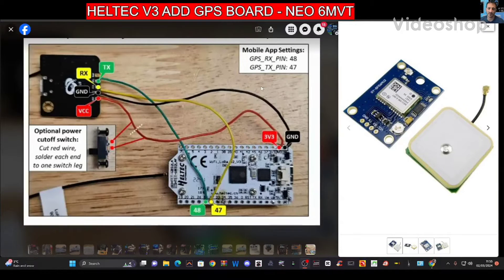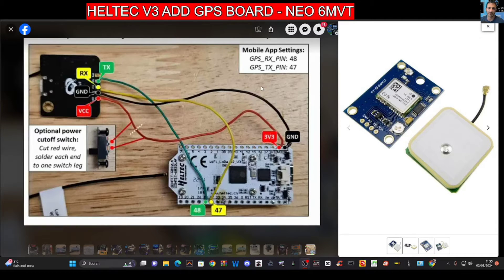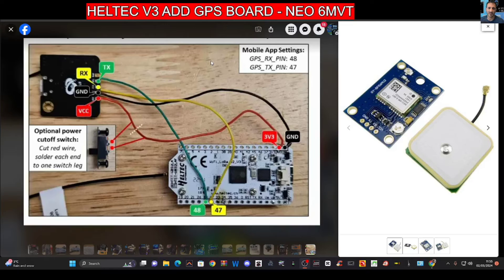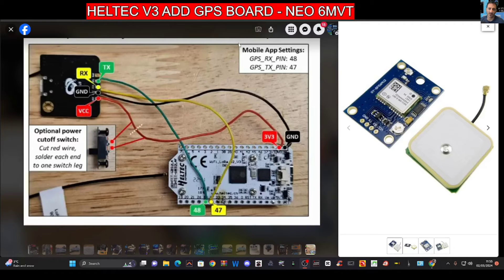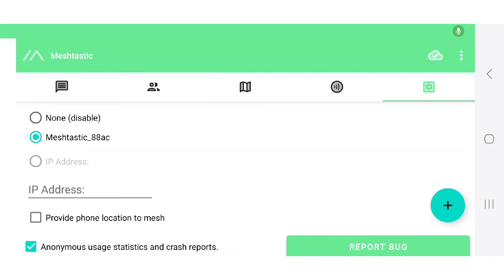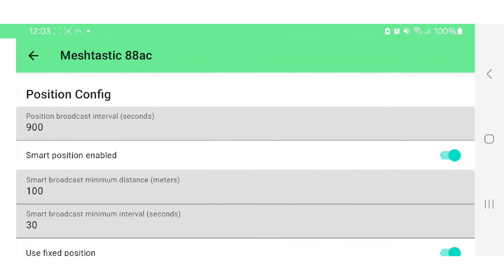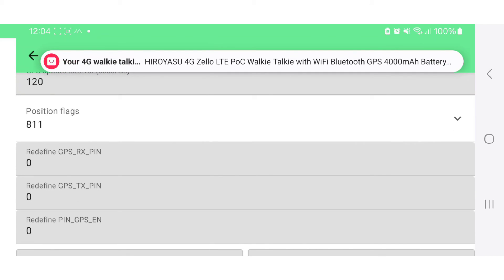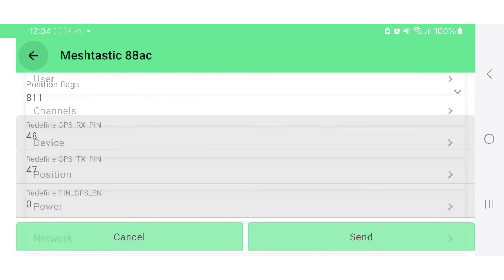MESHTASTIC - Heltec v3 - ADD GPS Module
MESTASTIC FLASHING TOOL
EBAY PURCHASE GPS MODULE